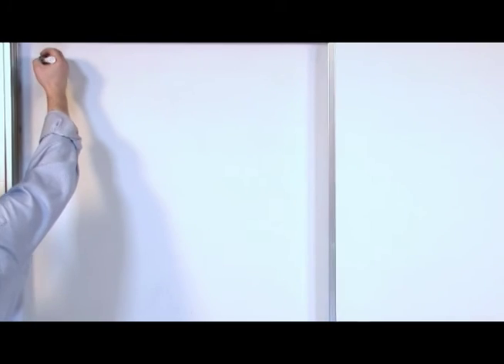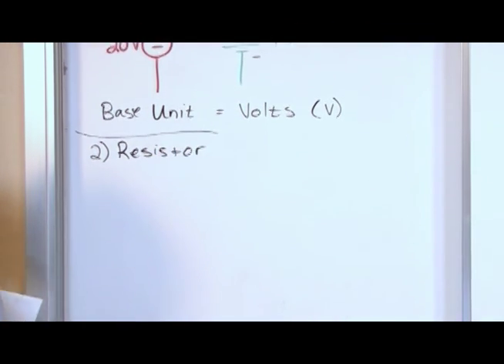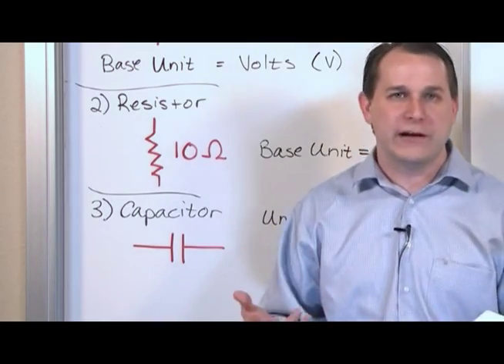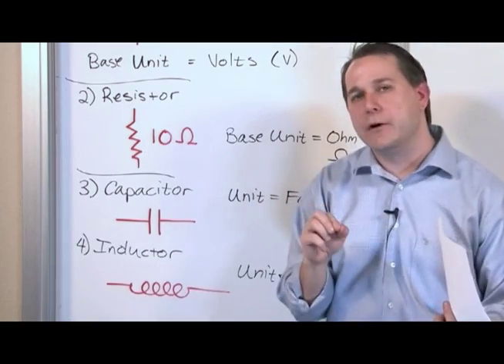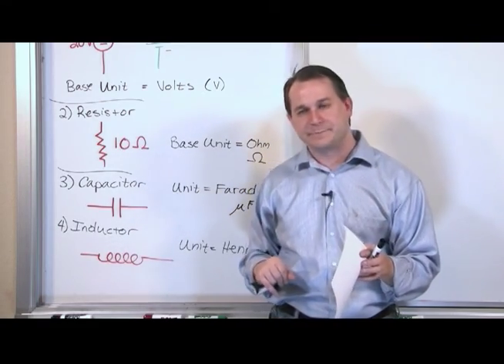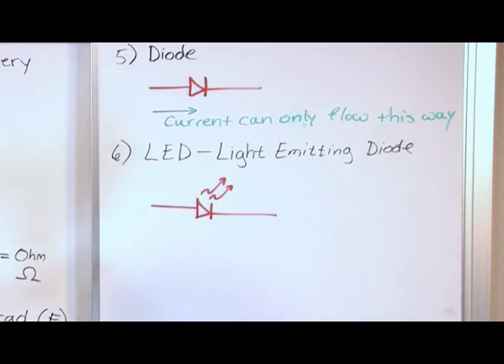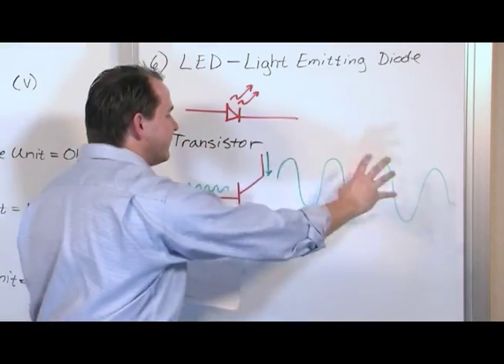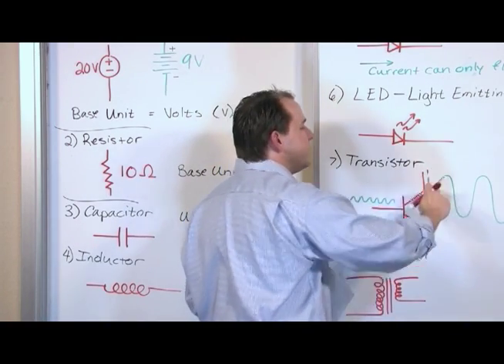Circuit Components Overview - Resistor, Capacitor, Transistor & More!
This educational video provides a comprehensive overview of circuit components, essential for anyone interested in electronics and electrical engineering. Understanding these components is crucial for designing, building, and troubleshooting circuits. The tutorial is ideal for students, hobbyists, or professionals looking to refresh their knowledge in this field.

The video begins by introducing the basic concept of an electrical circuit and its purpose. We then delve into the various components commonly found in circuits, including resistors, capacitors, inductors, diodes, and transistors. Each component is explained in detail, covering its function, symbolism in circuit diagrams, and how it interacts with other components in a circuit.

Through clear visual aids and practical examples, the tutorial demonstrates how these components are used in real-world applications. Viewers will learn about the role of each component in regulating current, controlling voltage, and other vital functions within a circuit.

Additionally, the video covers more complex components like integrated circuits (ICs) and microcontrollers, explaining their importance in modern electronic devices. By the end of the tutorial, viewers will have a solid understanding of the basic and advanced components used in electronic circuits. Join us to deepen your knowledge and enhance your skills in electronics and electrical engineering.